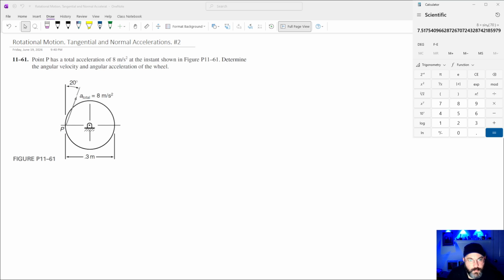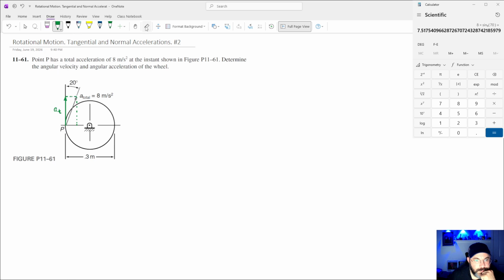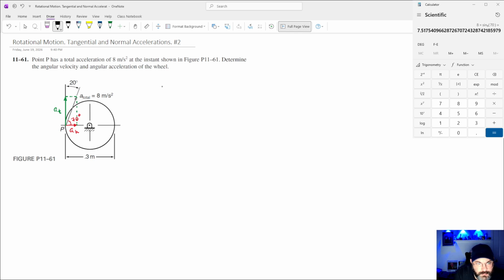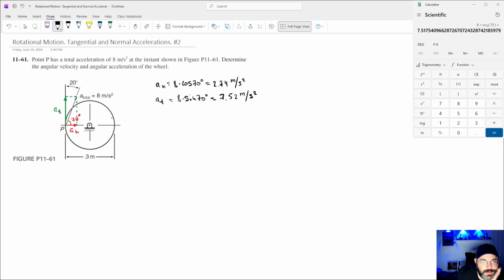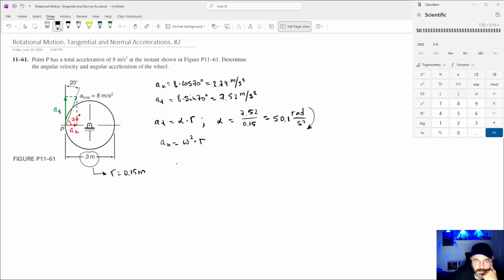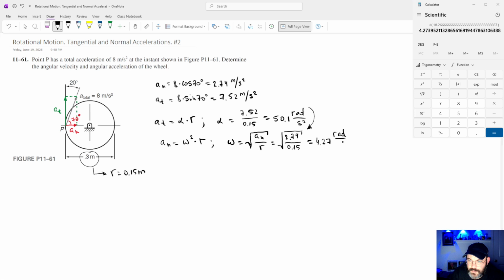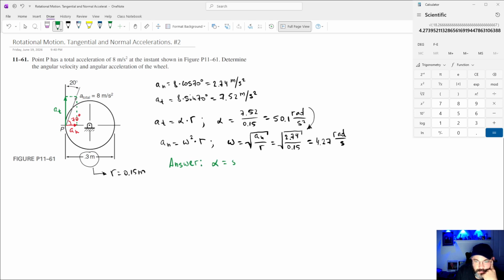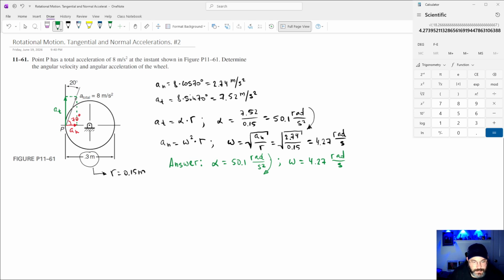Problem#6. Given Total Acceleration: Find angular velocity and acceleration. Rotational Motion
Learn how to determine angular velocity and angular acceleration when the total acceleration of a point on a rotating wheel is given.